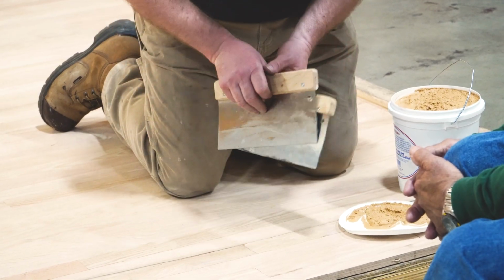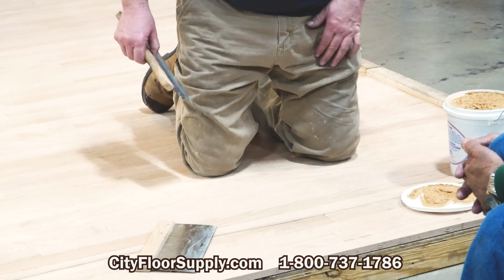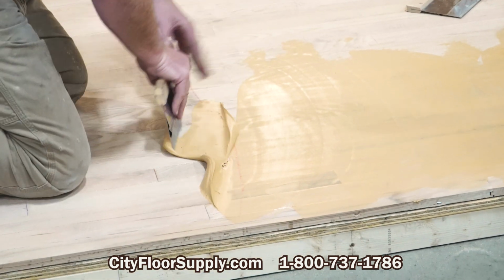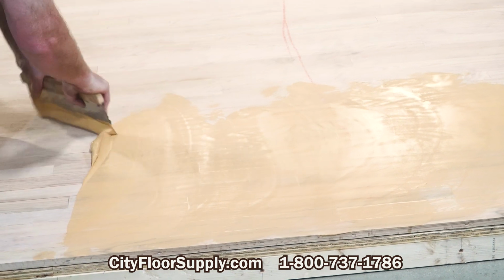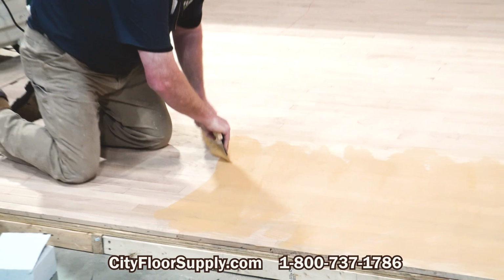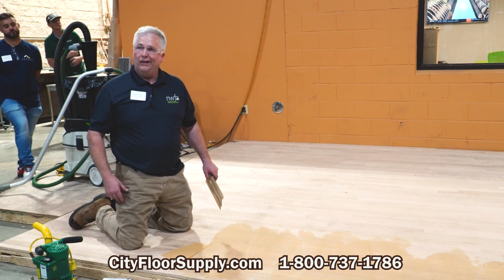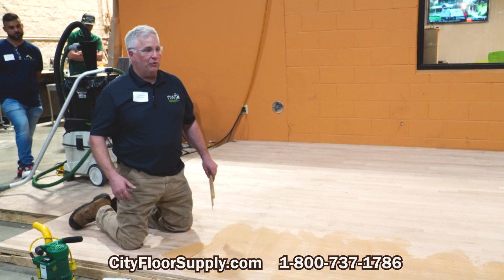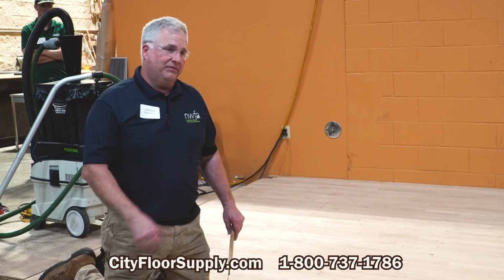How to Fill Gaps in a Wood Floor with Todd McDonald | City Floor Supply | NWFA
NWFA instructor, Todd McDonald demonstrates the do's and don'ts when it comes to filling gaps in a wood floor. This demo took place at the NWFA Intermediate Sand and Finish School held at City Floor Supply in May 2024.

Woodwise White Oak Wood Patch Filler used in this demo can be purchased from City Floor Supply